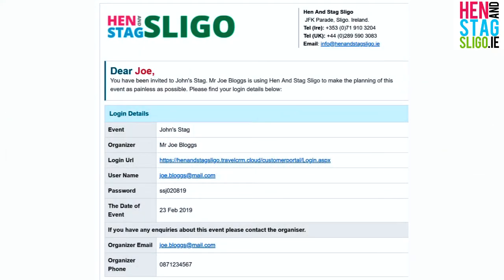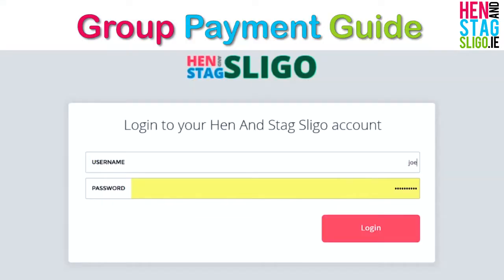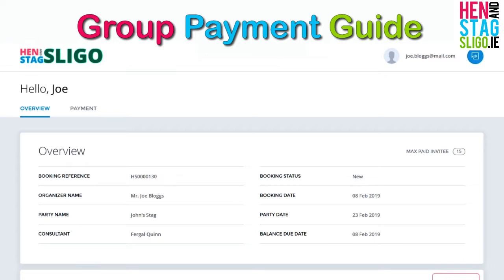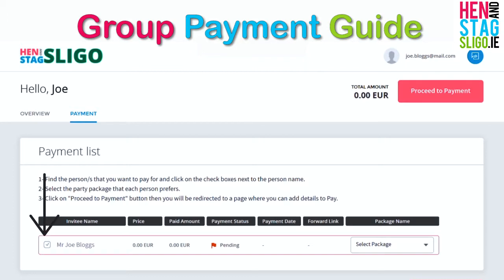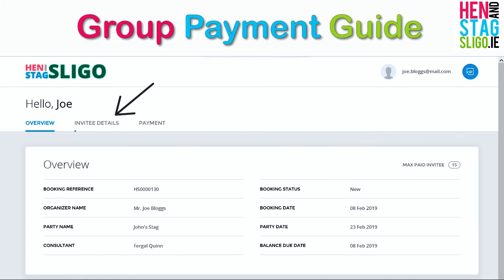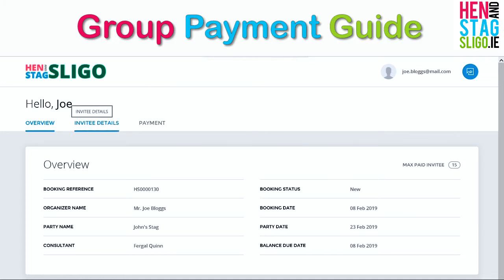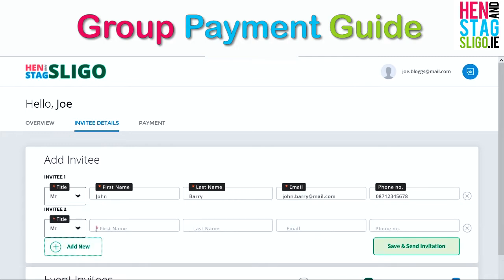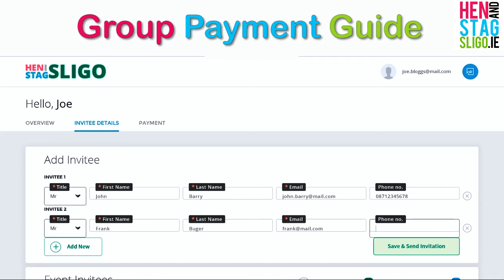Hen and Stag Sligo Group Payment System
Take the hassle out of collecting money from your group and use the group payment system with Hen and Stag Sligo. Set up multiple packages, pay in installments and much more!. Organizing payments from a group has never been easier